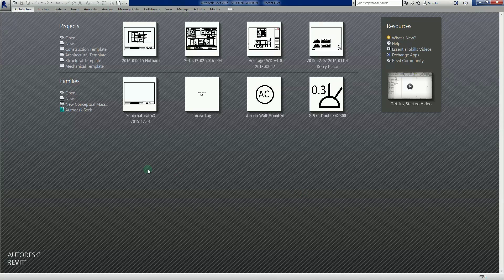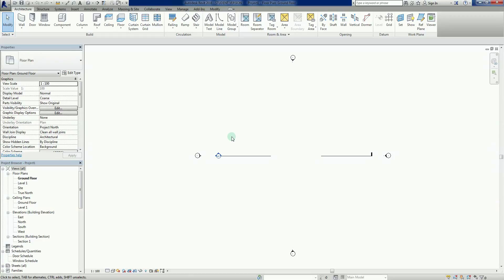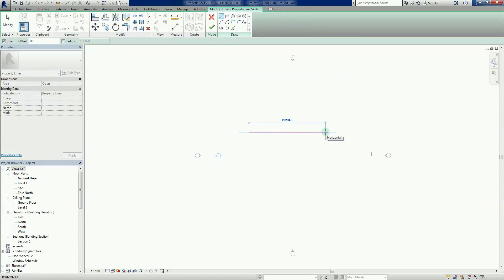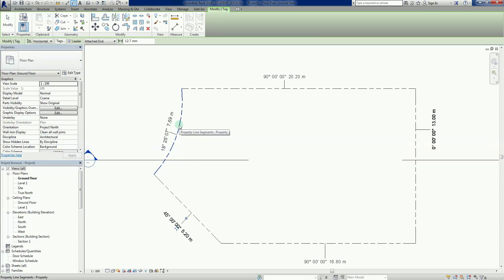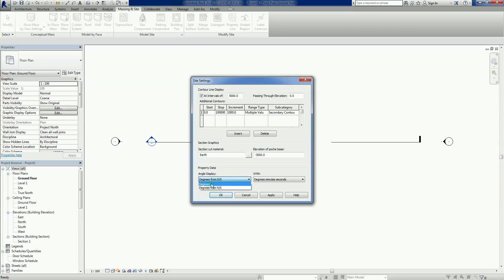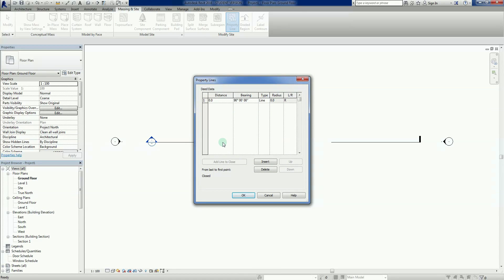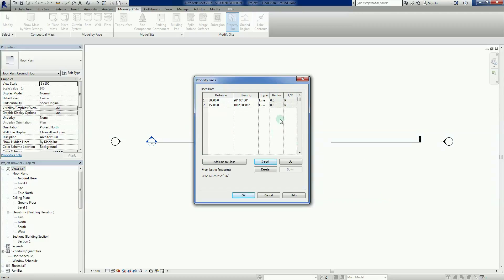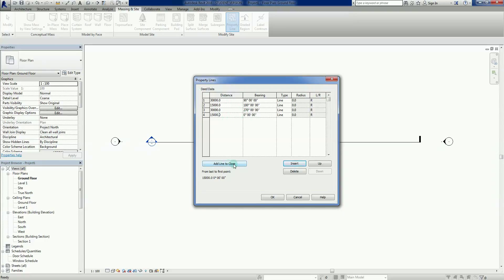Revit - Property Lines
Hi All

They were asking if I could provide a CAD file so they could follow me through one of the lessons, but that was a bit difficult to do.

Instead, I've created a video to show how to use property lines to create boundaries within a project.